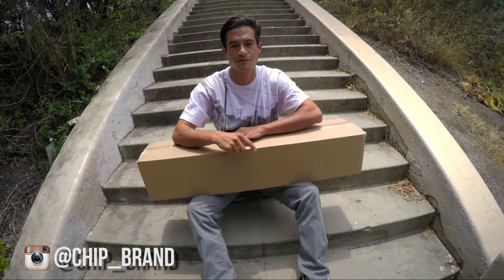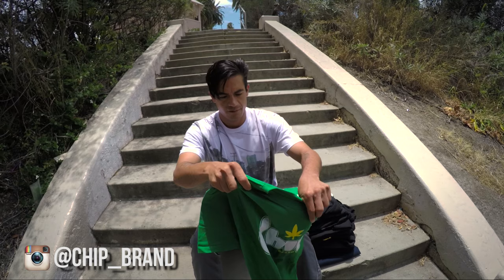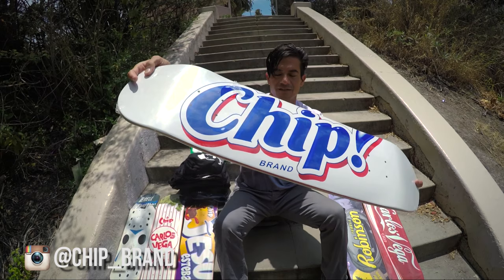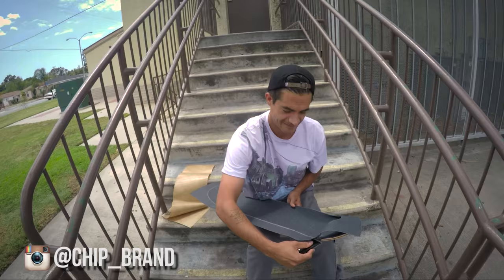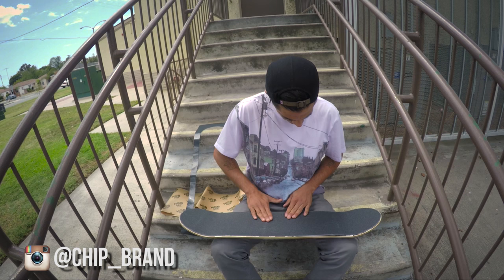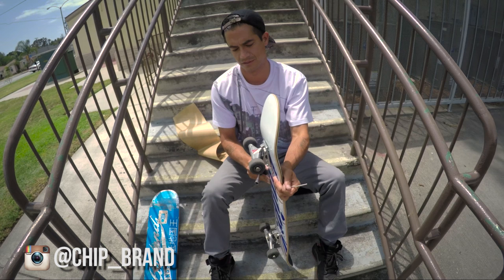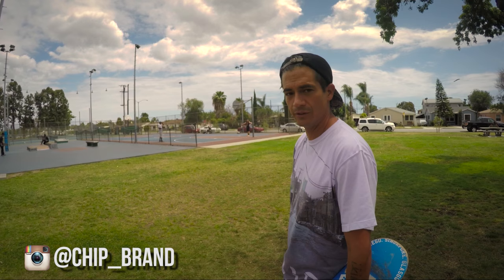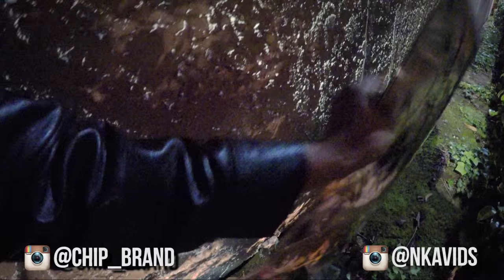GIANT UNBOXING & SETUP VIDEO - CHIP BRAND SKATEBOARDS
WANT FREE SKATEBOARDS ? FOLLOW THESE TWO INSTAGRAMS.

I've been filming skateboarding since 1995.    :]
I started a Youtube Channel right when Youtube started I just thought it was the coolest
thing that we could just show everyone any of our skate videos and we didn't have to sell them.
Youtube is my full time job and I love it. I have worked for such companies as Nike SB, Street League,
Mountain Dew, Gatorade, AT&T, Plan B Skateboards, Woodward Camps, Network A, GoPro, Primitive